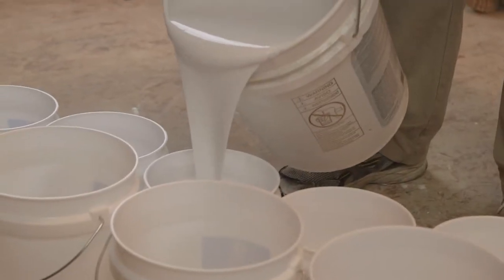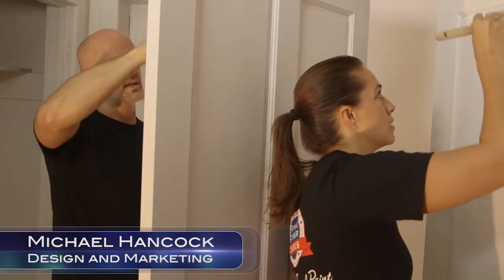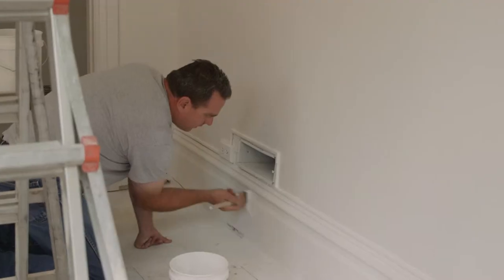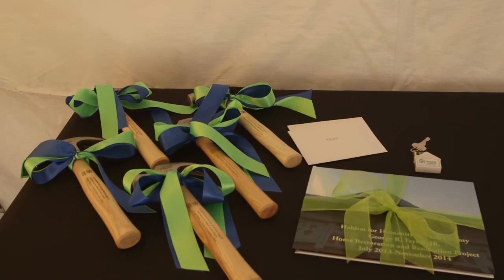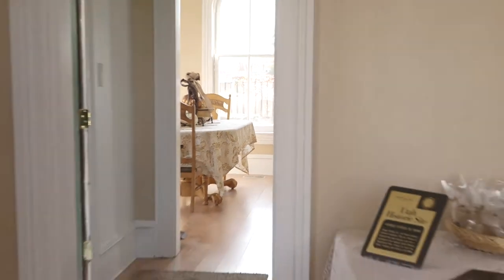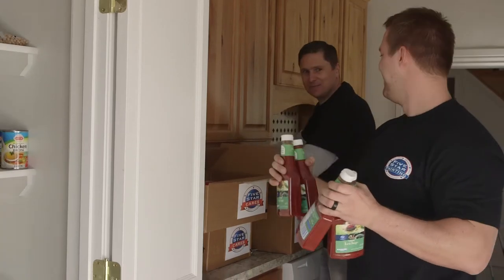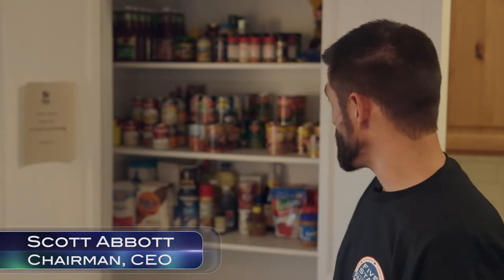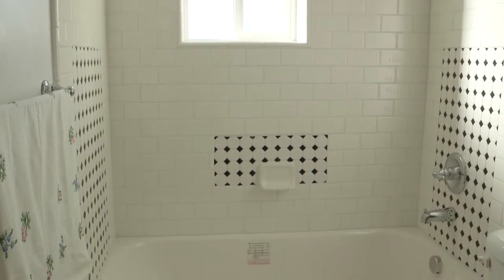Five Star Cares - Five Star Painting of McDonough, GA, 30253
Rain and extreme heat have taken their toll on your house’s exterior with cracking and chipping paint, and the possibility of rotting wood and rusted gutters. Other parts could look even worse! You need someone dependable, trustworthy, and affordable. You need Five Star McDonough house painters.

Applying new paint on an aging house isn’t just for looks; it also acts as a sealant that will protect your home from the elements for many years to come. This is because most house paints are made of latex, which is a form of rubber or plastic. At Five Star Painting of McDonough we are very accomplished at “fixing” those troublesome parts that can show up on your house. We don’t just paint your house, we make sure that any sealant, extra paint, or caulking that needs to be done is done. We take pride in our work, and we want to make sure that you take pride in us, too.

Even though we are known for being the best house painters in McDonough, we also specialize in a wide variety of home renovation and rejuvenation services that we can offer to our customers.

•  Carpentry and Wood Rot Repairs: Sometimes a fresh coat of paint cannot repair rotted wood and disfigured siding. With our professional carpentry services, we can turn ugly into beautiful again.

•  Pressure Washing: With all that comes your way outside, your house can probably use the occasional cleaning. Five Star can pressure wash the whole exterior of your home, revitalizing it’s natural look, whether painted, stained, or brick.

•  Concrete Cleaning: Leaky engines can leave drops of oil on your garage floor or driveway that are impossible to clean up without the right tools and technique. We have both.

•  Garage Floor Coatings: After thoroughly cleaning your garage floor, Five Star can also apply a rugged yet smooth coating that will prevent future stains and scuff marks. This will ensure its safety and beauty for decades.

•  Deck Restoration: That beautiful wooden deck that you have had countless cookouts on through the years may eventually start to look weathered. Slats may start to fall apart, and nails may become tripping hazards. Five Star can restore and repair your deck to an even better-than-original look.

•  Gutter Installation and Cleaning: Cleaning gutters can be a dangerous chore, with wobbly ladders and slippery conditions (being afraid of heights doesn’t help, either). All of this could mean a trip to the emergency room. Five Star Painting can do this for you, and we can also repair and replace any gutters that need to be, well, repaired or replaced. We will also match the color of the gutters to their surrounding color.

Our McDonough house painters are here to solve all your painting needs!

Topic: McDonough House Painter Tips and Reviews
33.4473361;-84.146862